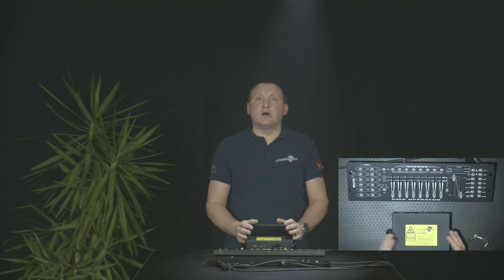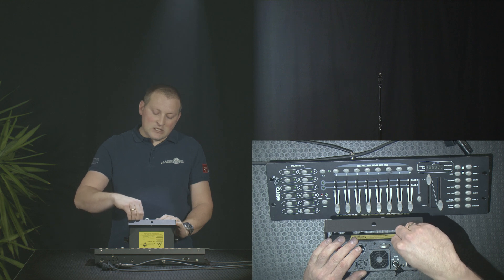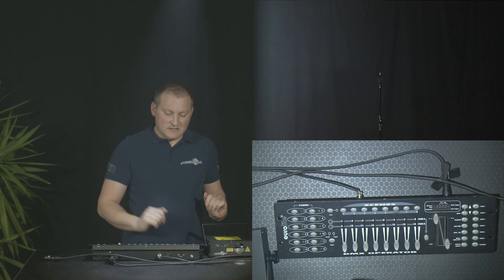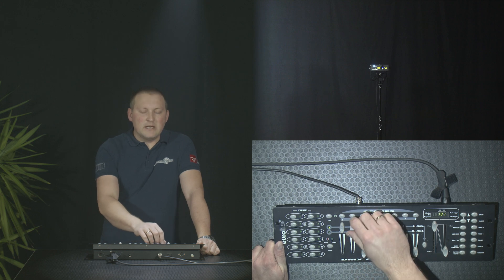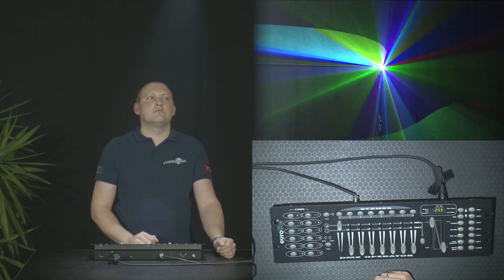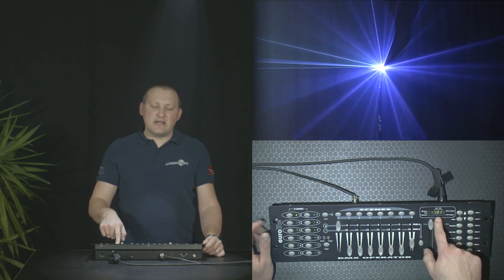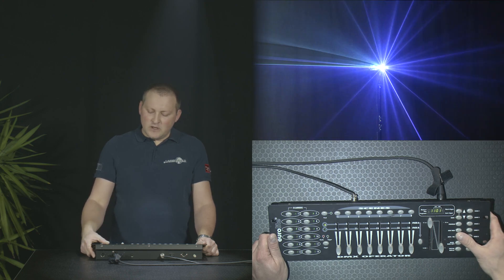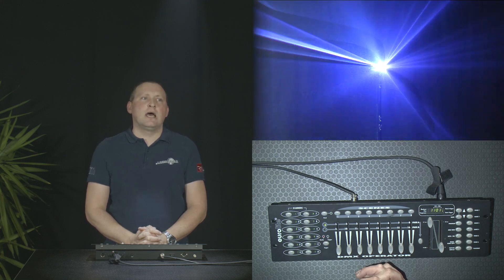Basic LASER control with small DMX controller - example with Laserworld EL-230RGB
This video explains the control of a basic laser system with a basic DMX lighting control desk. The principle shown here applies to various types of different lasers.
The laser system is the Laserworld EL-230RGB and the controller that was used is the Eurolite DMX Operator 192.

00:22 - Understanding the Laser, DMX wiring
05:15 - Mount the laser
06:00 - Basic features of the DMX controller
08:48 - Faders and DMX Channels
11:04 - Programming of Scenes
13:47 - Programming of Chaser
16:14 - Equipment used for this video
16:25 - Special: Why are the Laser beams visible in the air

There are multiple 192 channel DMX controllers in the market that work either exactly the same or very similar to the Eurolite one we used, so these are the models that should work the same way:

- Eurolite DMX Operator 192
- American DJ DMX Operator I
- Botex DC-1216
- Showtec SM-8/2
- Chauvet DJ Obey 40
- Lightmaxx FORGE 192 DMX-192
- HQ Power VDPC145
- UKing DMX Controller DMX512
- ADM DMX-192
- Lumin Lights 192 DMX Controller
- Skytec 192 channel DMX controller
- Gear4music Universe-192
- Lixada DMX Show Designer DMX-192